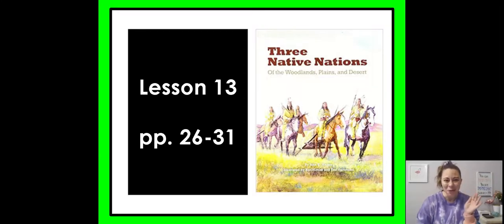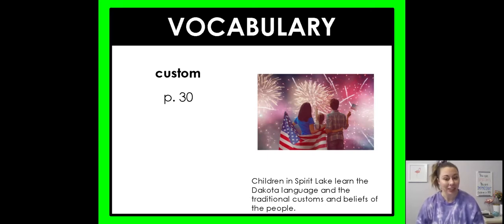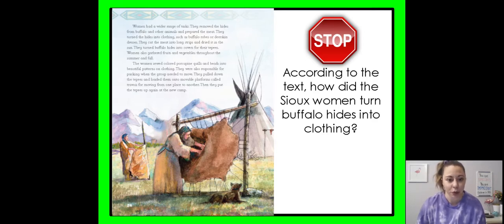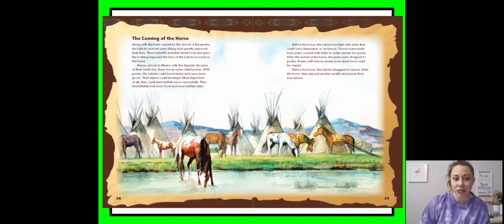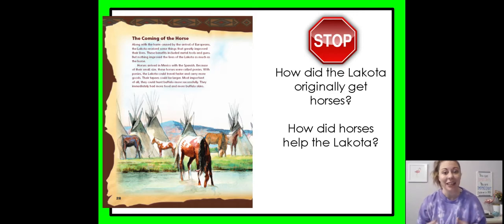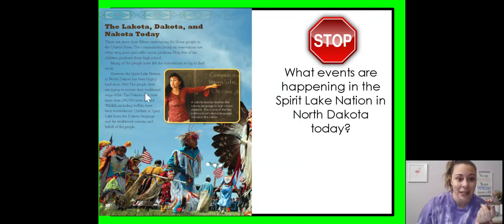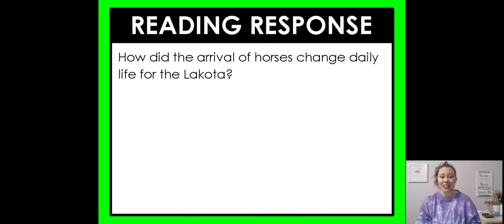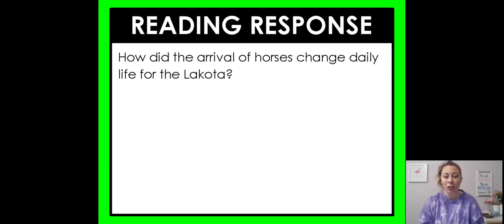U2MBL13 Three Native Nations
Three Native Nations of the Woodlands, Plains, and Desert
Topeka Public Schools